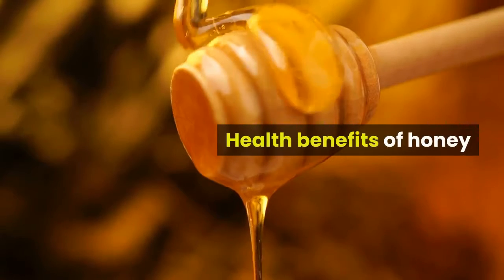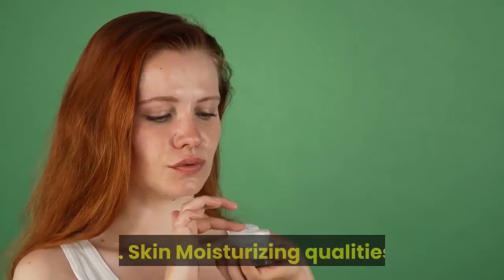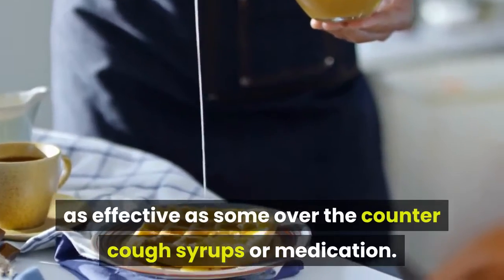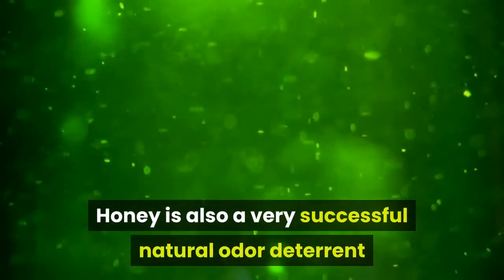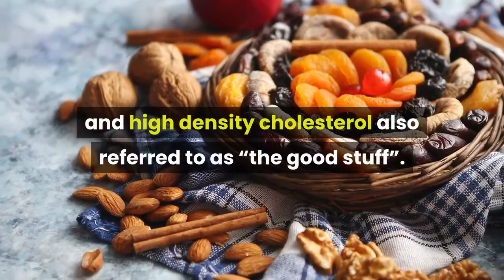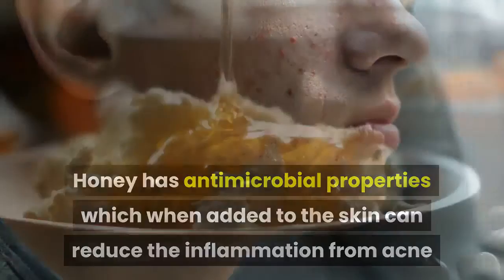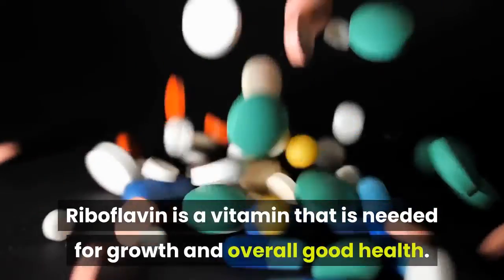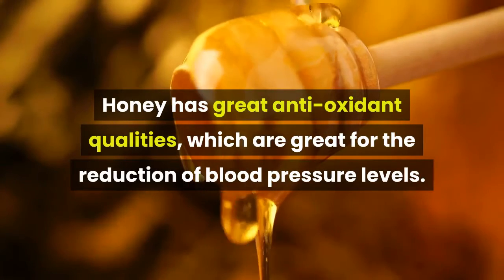Health Benefits of Honey [2020] - Must Watch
Honey is packed with Nutrients

Honey is packed with different nutrients such as glucose, disaccharide, levulose and maltose. On top of that natural honey does not have any fat, fibers or protein in it. The main vitamin found in honey are Riboflavin. Riboflavin is a vitamin that is needed for growth and overall good health. It helps the body break down carbohydrates, proteins and fats to produce energy, and it allows oxygen to be used by the body.

Reduction of blood pressure

Honey has great anti-oxidant qualities, which are great for the reduction of blood pressure levels.

Alternative source to artificial energy boosters

Honey can be used to replace energy drinks and other artificial energy boosters. Always ensure that you use 100% natural honey. It is particularly useful for individuals who exercise and require high levels of energy through out the day. Honey is composed primarily of the simple sugars glucose and fructose – known as monosaccharides and a further 17% to 20% of water. These are broken down and provide energy to the body.